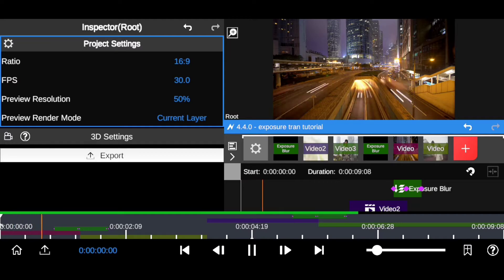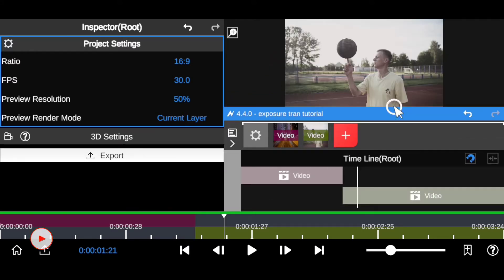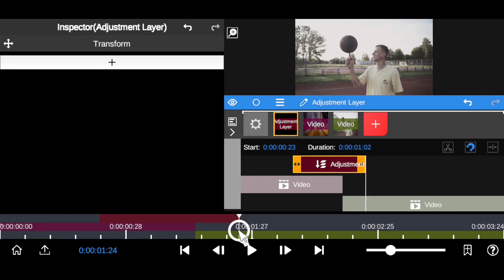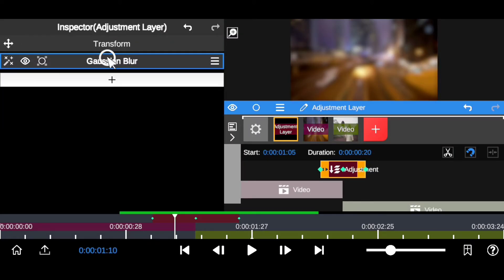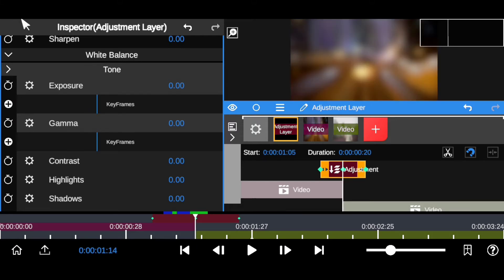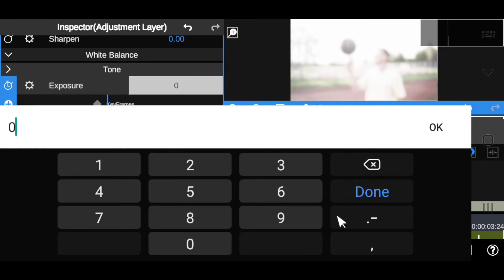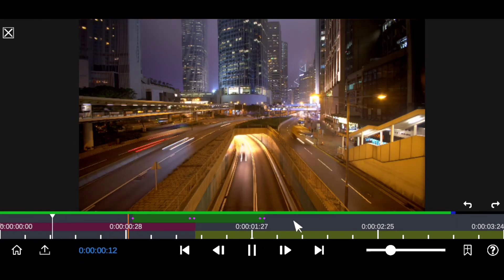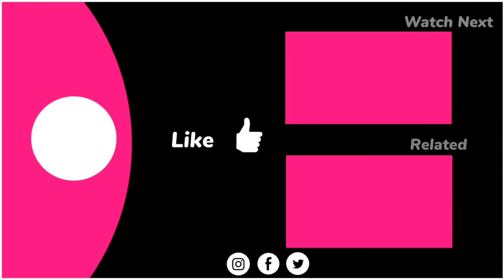Exposure Blur Video Transition Effects | Node Video Tutorial (How to)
Welcome into the Node video App Cc Video editing Tutorial, today we are going take a look of this simple easy to Create Exposure Blur Video Transition Effects | Node Video Tutorial (How to)

. .1000 Likes. ✅ And comments